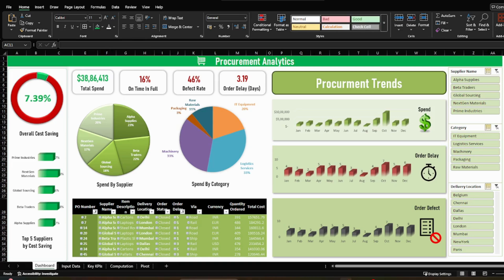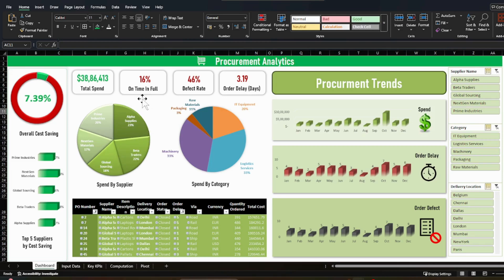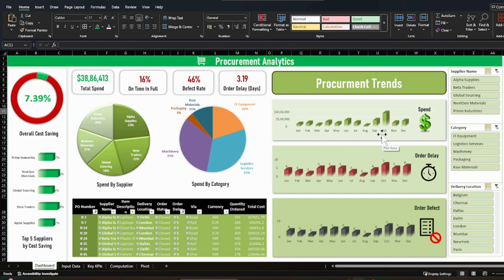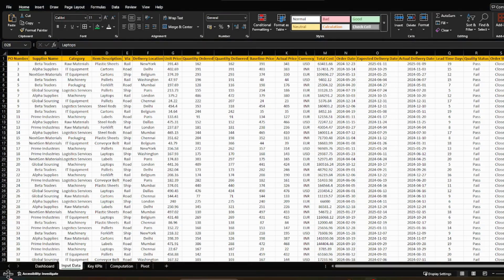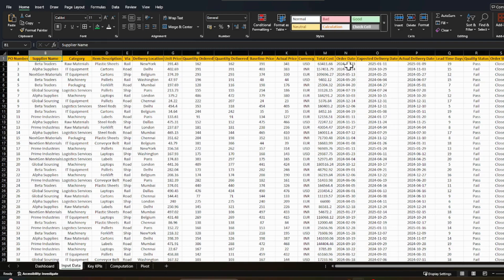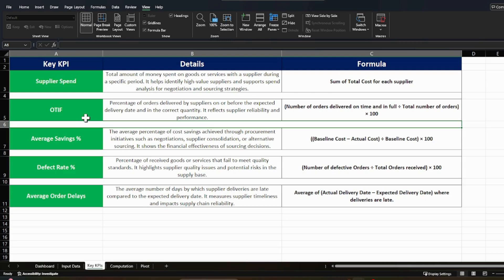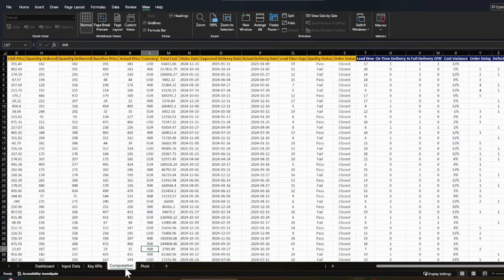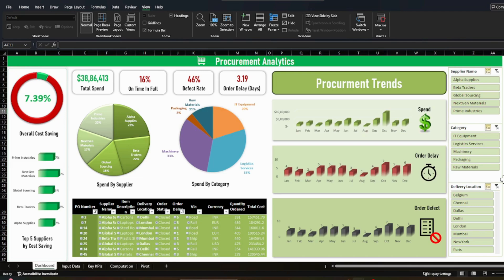Tutorial Procurement Excel Dashboard, Procurement Analysis Dashboard, Procurement Dashboard in Excel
Master procurement analysis in Excel with this step by step tutorial designed for sourcing managers, buyers, and supply chain professionals. In this video, we build a complete procurement dashboard using Excel formulas, PivotTables, and KPIs that every sourcing manager needs to track.

What you will learn in this Excel tutorial:
• How to structure a procurement input sheet in Excel
• How to calculate Supplier Spend with SUMIF and PivotTables
• How to measure OTIF (On Time In Full) performance
• How to calculate Average Savings Percent from negotiations
• How to measure Defect Rate Percent based on supplier quality
• How to track Average Order Delays in days
• How to create a clean, professional procurement dashboard

Key questions answered in this video:

What is procurement analysis in Excel
How to build a procurement dashboard in Excel
What are the top procurement KPIs for sourcing managers
How to calculate OTIF in Excel
How to calculate supplier defect rate in Excel
How to measure procurement savings in Excel
How to analyze supplier spend in Excel
What is Average Order Delay in procurement
How to use PivotTables for procurement reporting
How to build supplier scorecards in Excel
What is the formula for procurement savings percent
How to track supplier performance in Excel
What is supplier spend analysis in Excel
How to calculate On Time In Full in Excel
How to measure cost savings from procurement negotiations
How to track quality performance of suppliers in Excel
What are the best procurement KPIs for Excel dashboards
How to build a supplier performance dashboard in Excel
How to create procurement reports in Excel step by step
How sourcing managers can use Excel for decision making

This tutorial is perfect for sourcing managers, category managers, procurement analysts, and supply chain professionals who want to use Excel for data driven decisions.